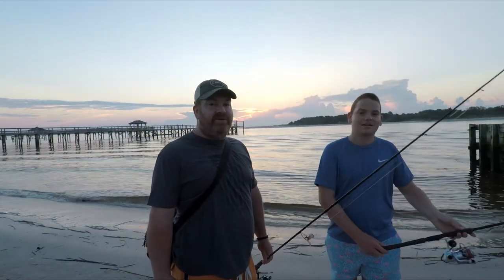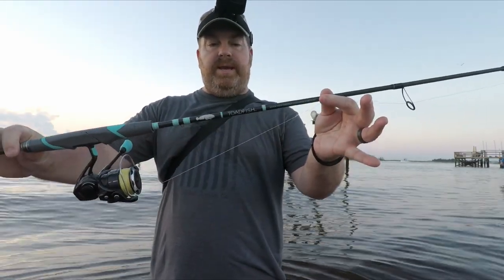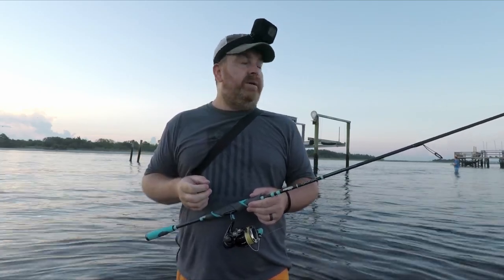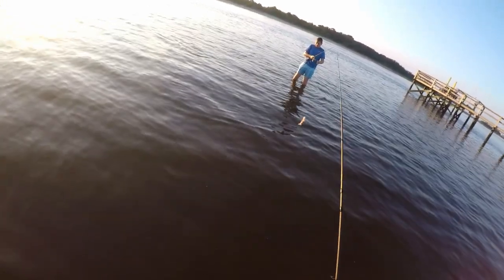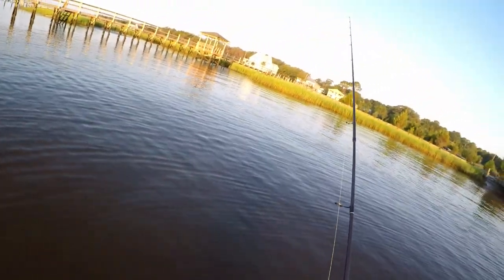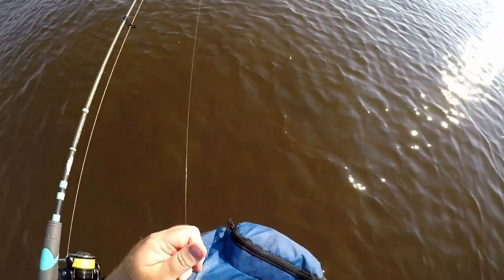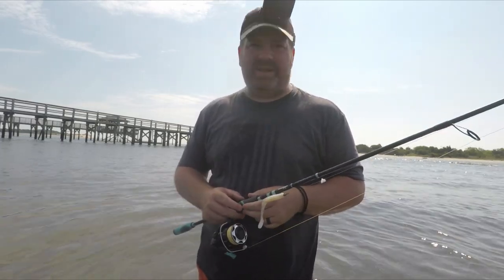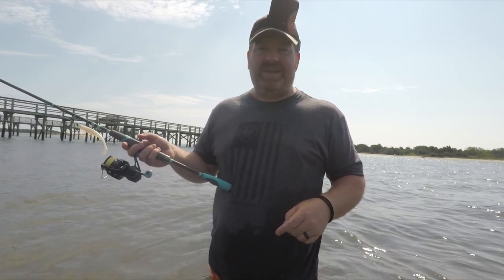Inshore Fishing Tips & Tricks!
In this video my youngest son and I hit the saltwater to catch various ocean dwelling fish and to share our tips on how to do so!  We ended up hooking into more than we could have imagined.  We used Z-Man artificial lures all day and managed to catch so many fish!  We were throwing soft plastics on different types of jig heads and basically bouncing them off the bottom.  This drove the flounder and lizard fish crazy!  Most importantly, we had fun and bonded during our trip.  Take care!